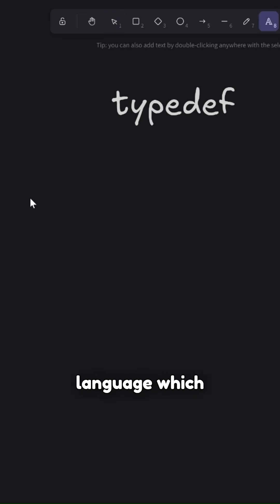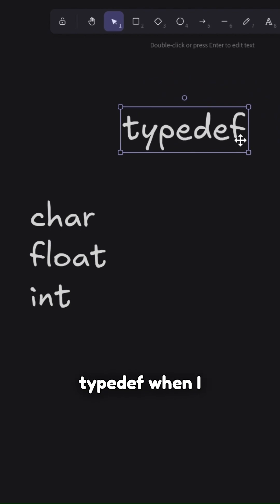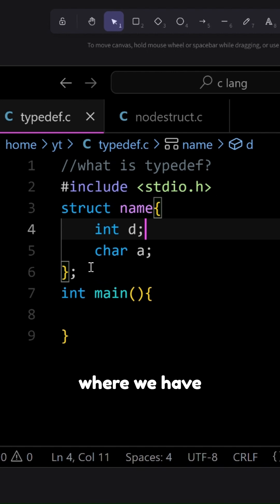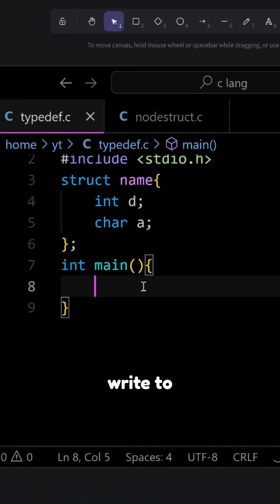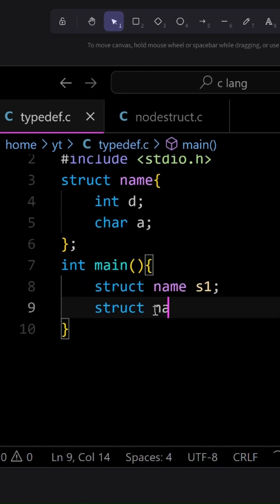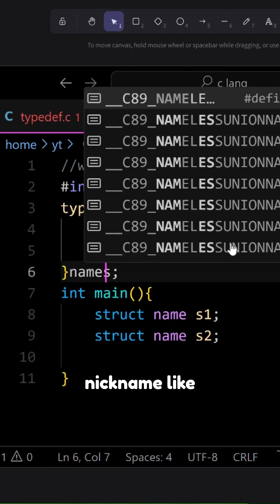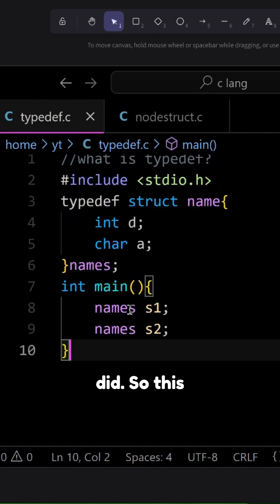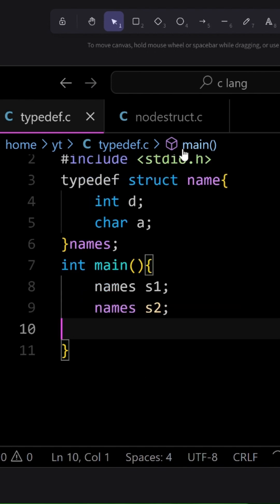Understanding typedef, an underrated feature in C.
typedef in C allows you to create custom names (aliases) for data types, making your code more readable and efficient. In this short video, I'll explain why typedef is useful, especially when working with struct in C programming.

📌 Topics Covered:
✔ What is typedef?
✔ Why use typedef?
✔ Simplifying struct declarations